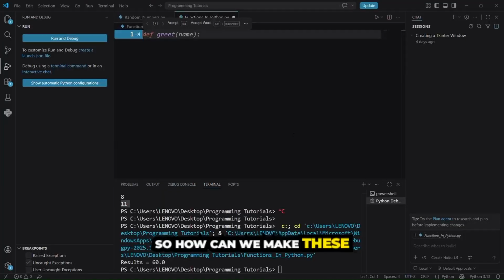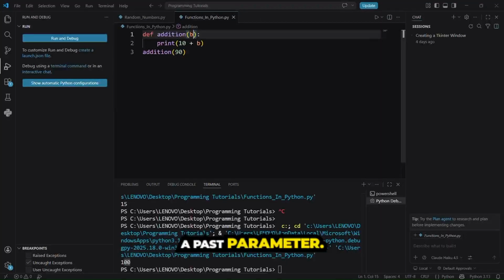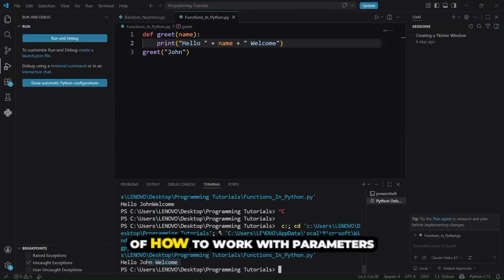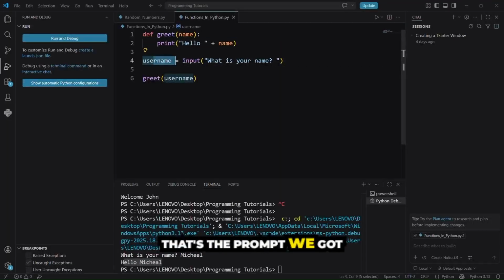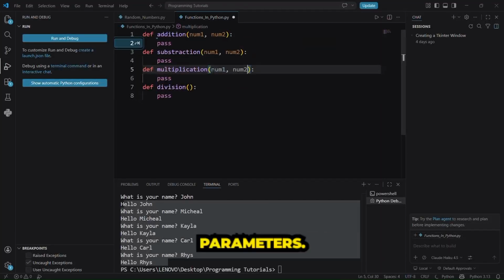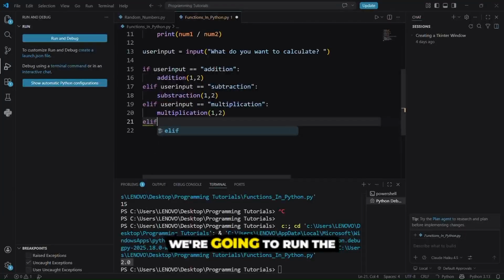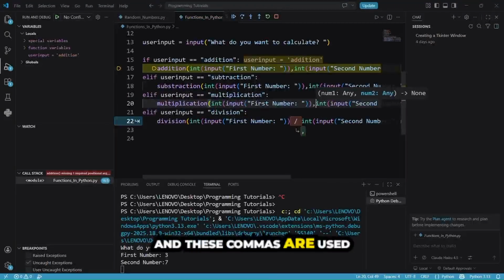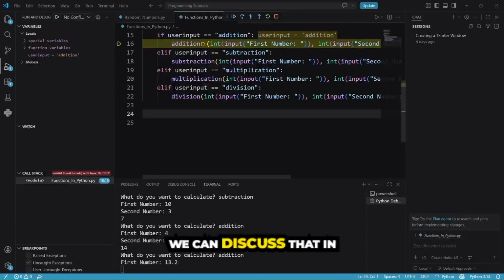Python Functions Explained: A Complete Guide for Beginners (2026)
Stop repeating yourself. If you find yourself hitting Ctrl+C and Ctrl+V more than actually solving problems, it’s time to embrace the power of functions.

In this tutorial, we break down exactly how to wrap your logic into reusable, efficient blocks. We’re moving past the "hello world" basics and looking at how functions actually work in real-world projects. No fluff, just the code you need to write better Python.

What You’ll Learn:
The Anatomy of a Function: Understanding def, names, and those pesky parentheses.

Arguments & Parameters: How to pass data in (and the difference between positional and keyword arguments).

The Return Statement: How to get results out of your function without just print()-ing everything.

Scope Decoded: Why your variables sometimes "disappear" inside a function (Global vs. Local).

Type Hinting: Making your code readable and "future-proof" for 2026 standards.

Pro Tip: A quick look at Lambda functions for when you’re feeling fancy.